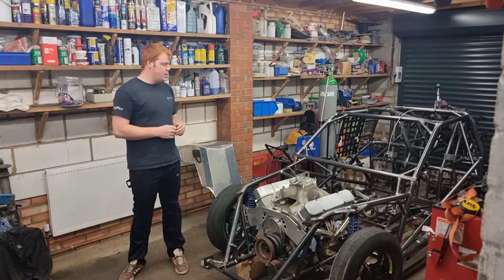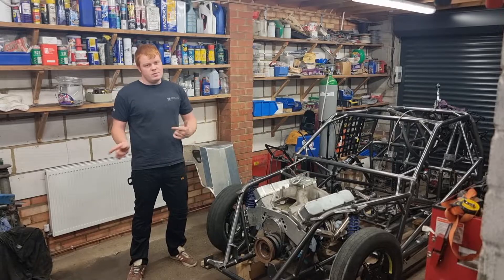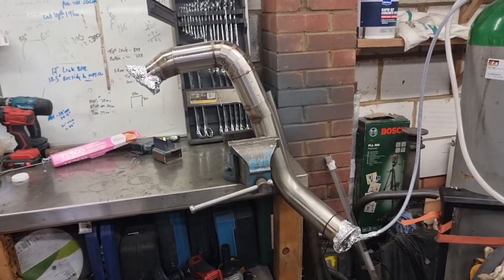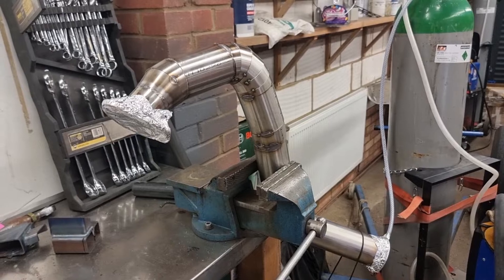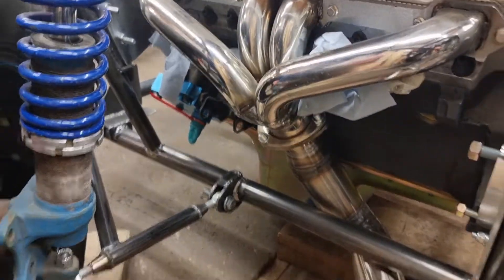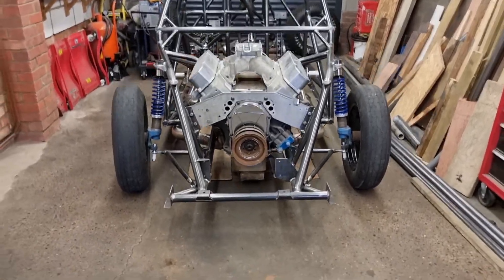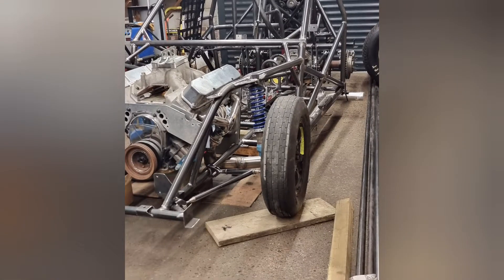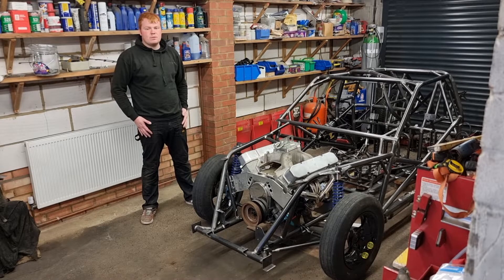Building a Custom Exhaust for our SFI 25.4 Capri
Welcome back to JDHRacing YouTube Channel.

Today we continue our build series on the "The Mopri" with Daniel who will be fabricating the exhausts.

As always please do drop us a comment, like and subscribe if your enjoying the content, or even if there's something you think we are doing wrong or could do better.